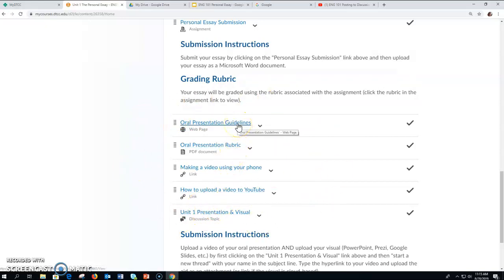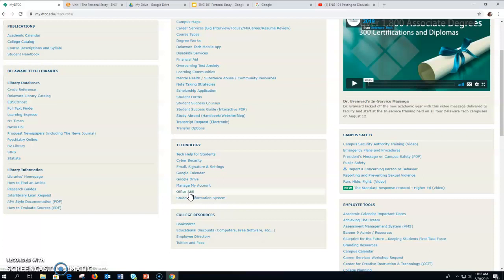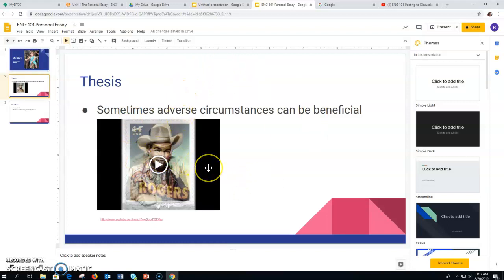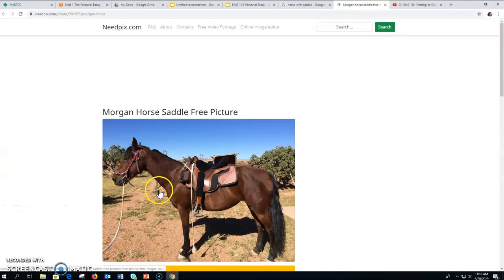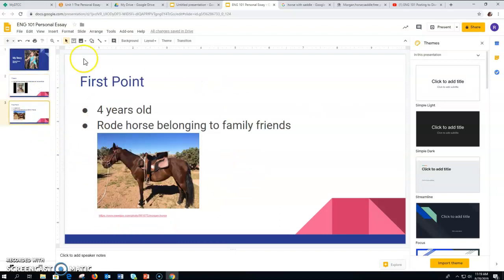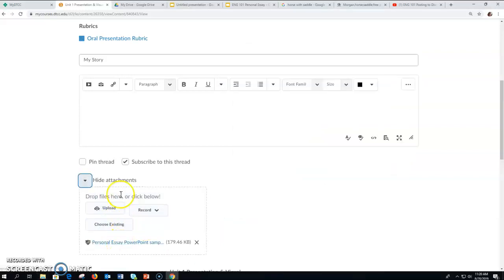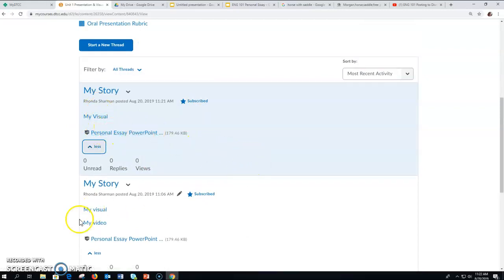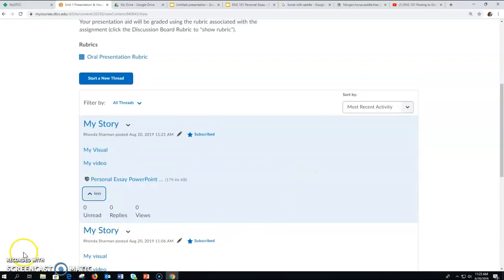ENG 101 Oral Presentation